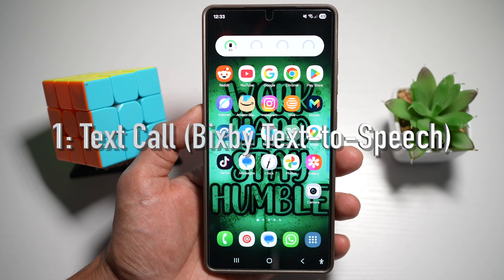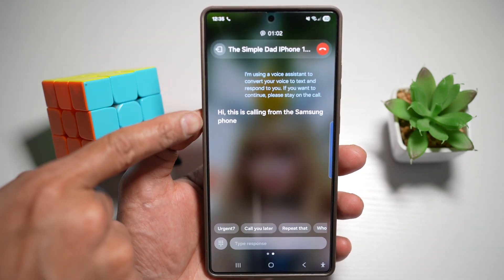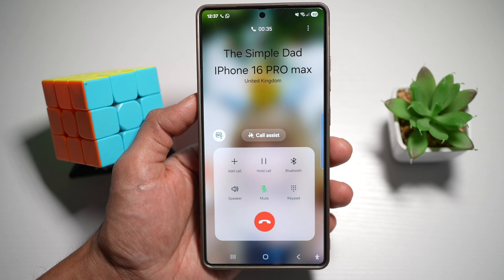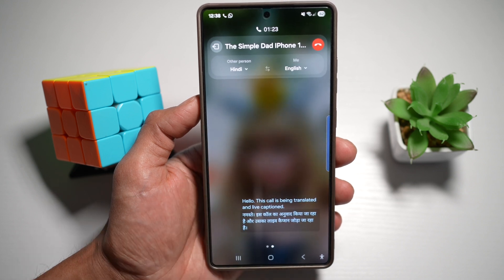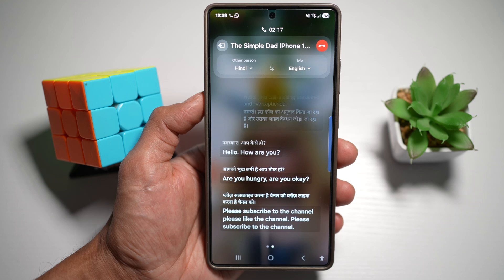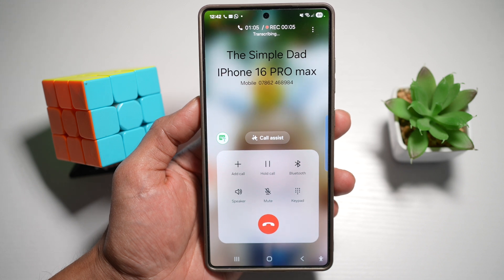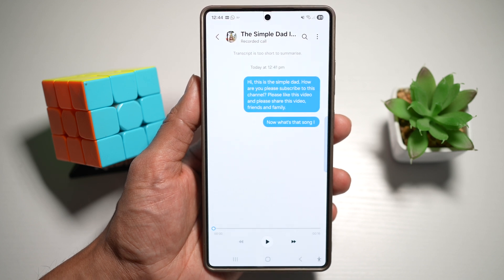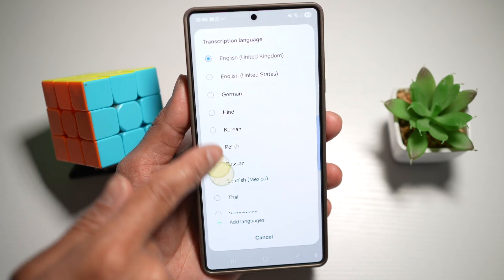MUST KNOW Calling Features on Samsung Galaxy One UI 7.0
🔔 3 MUST-KNOW Calling Features on Samsung Galaxy (One UI 7) 📱
In this video, I’ll show you three amazing calling tricks on your Samsung Galaxy phone running One UI 7. These features are super easy to use and can make a huge difference in your daily phone calls — whether you're busy, dealing with spam, or talking to someone in another language!

✅ What You'll Learn:
1️⃣ Text Call – Let Bixby speak for you during calls
2️⃣ Live Translate – Real-time language translation while on the phone
3️⃣ Call Recording & Transcription – Save and convert your conversations into text

These tools are powerful, practical, and built right into your Galaxy device. Don’t miss out on using them!

📌 Works with Samsung Galaxy phones on One UI 7.

📲 Follow for more Samsung Galaxy tips & tricks!